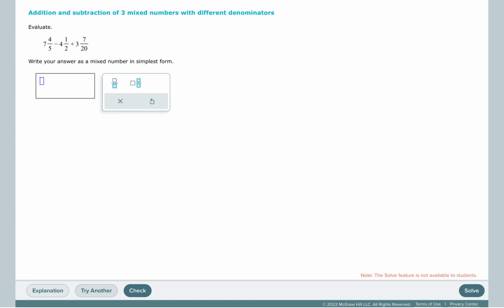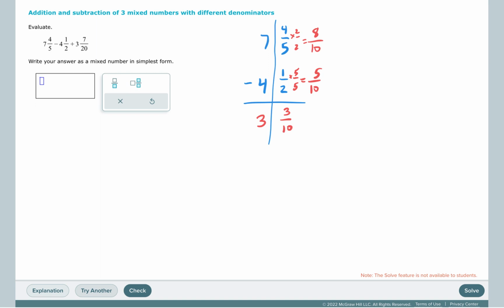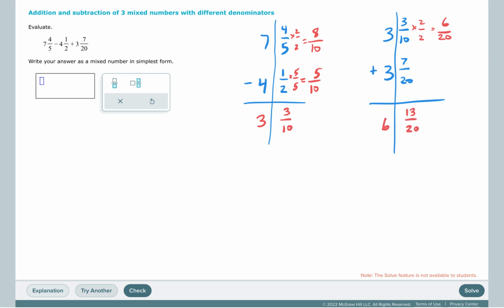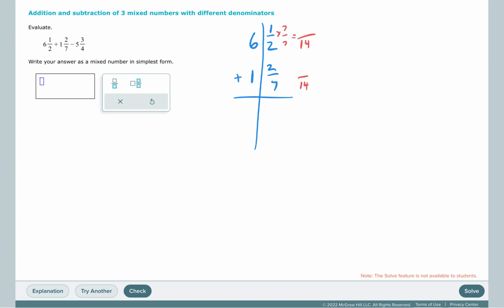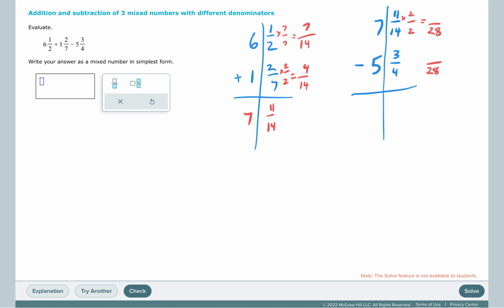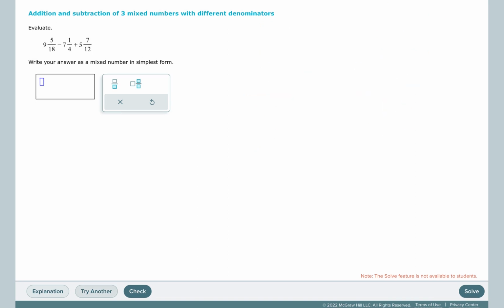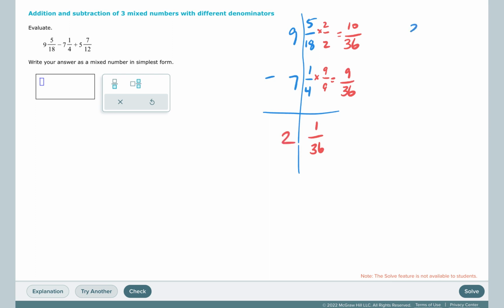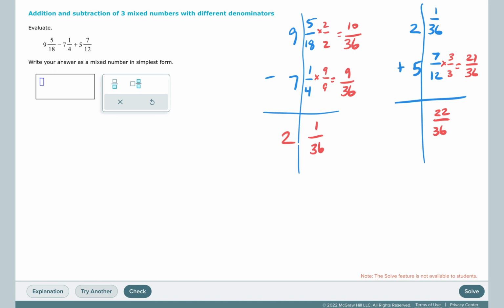Add or Subtract 3 Mixed Numbers